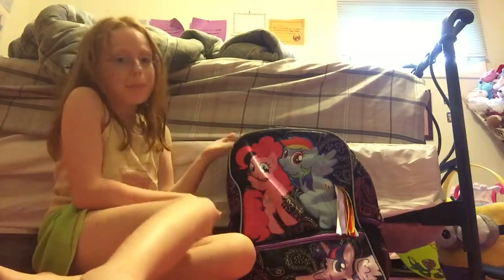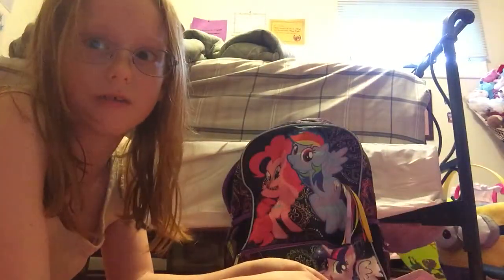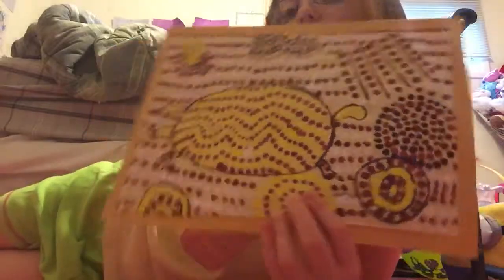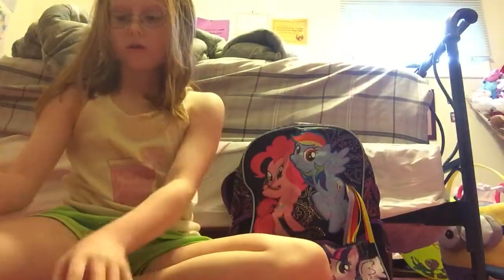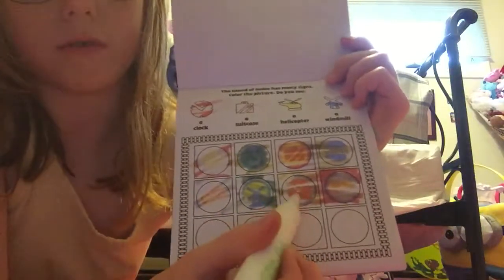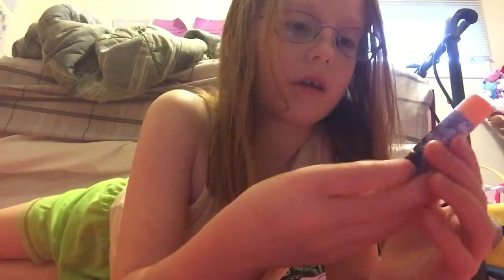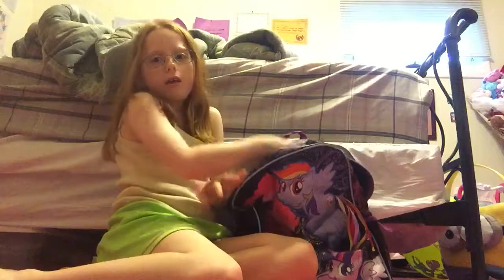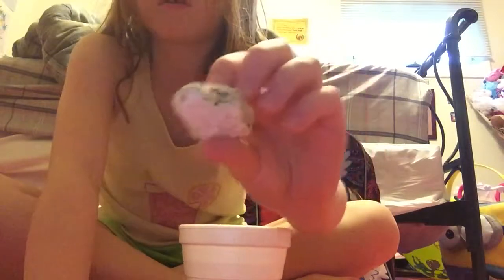My surprise backpack part 1!!!!!!!!!!!!!!!!!!!!!!!!!!!!!!!!!!!!!!!!!!